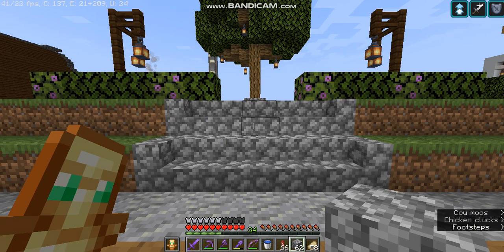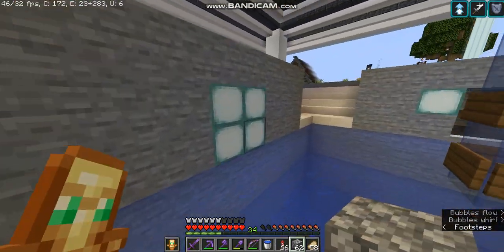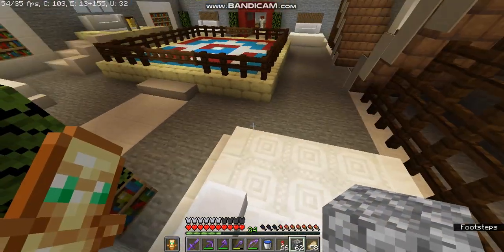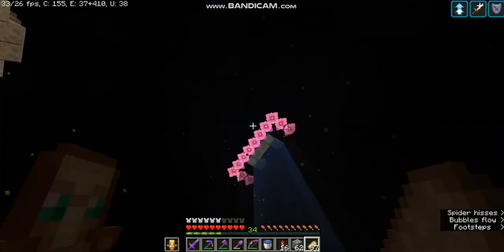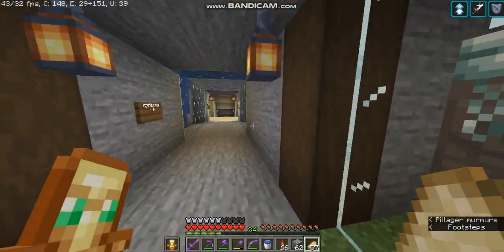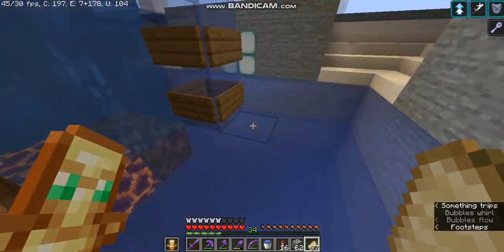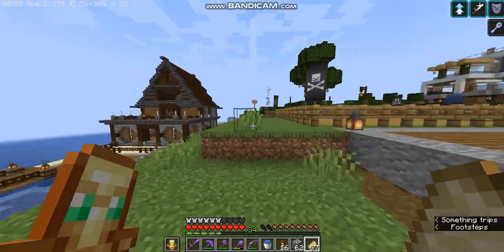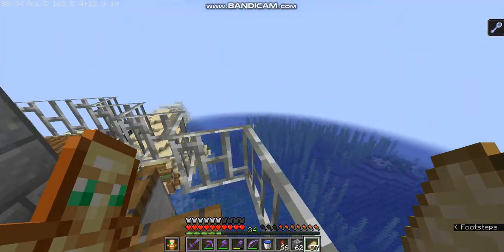MY SMP TOUR !!! PART 2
IN THIS VIDEO I CONTINUE TO SHOW MY SMP AND I HAVE SHOWN THE ZOO , LIGHT HOUSE , PVP ARENA AND MORE. THERE ARE STILL MANY BUILDS WHICH ILL BE COVERING IN UPCOMING VIDEOS.